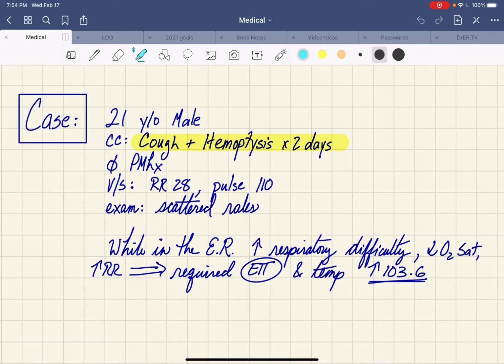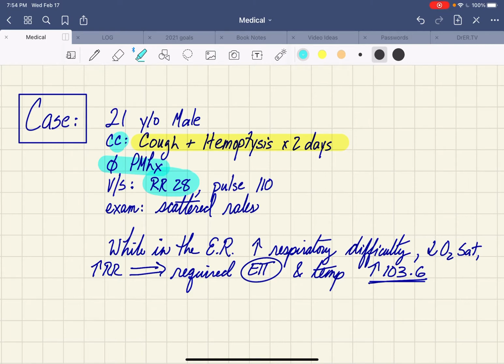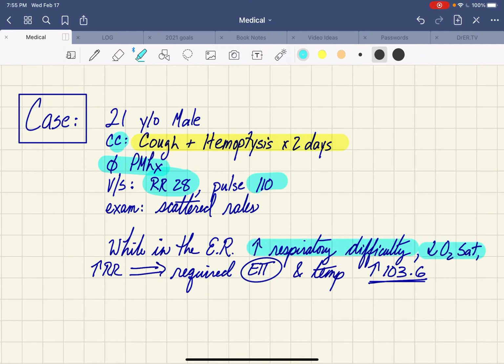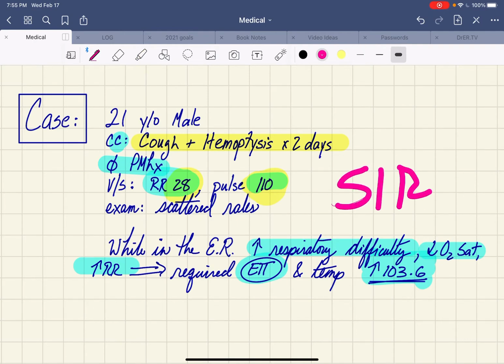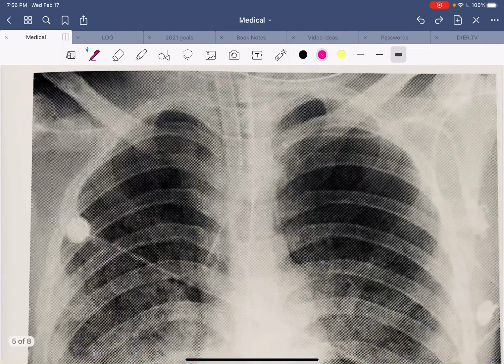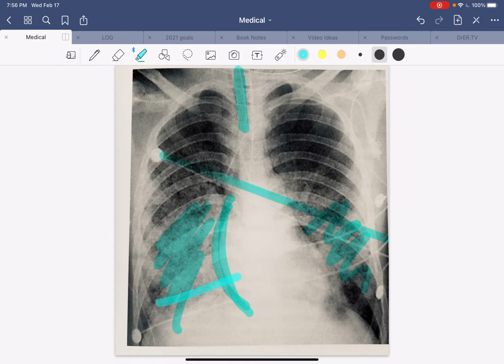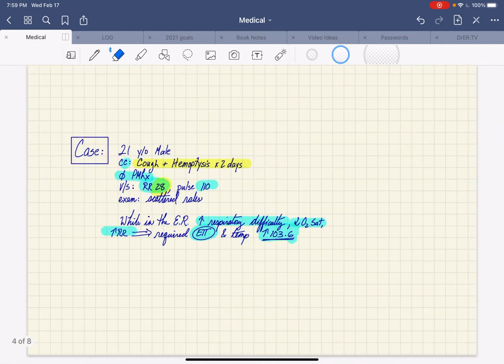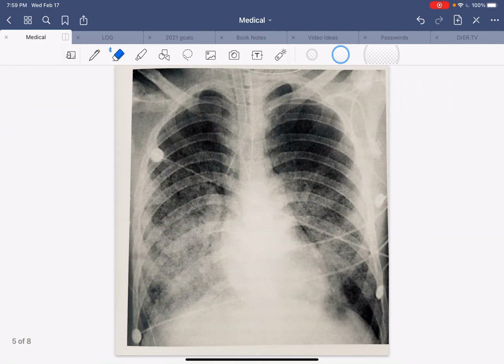Clinical Case: Young patient with coughing blood and fever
This patient presented to the ER with tachypnea, tachycardia, cough with blood and quickly deteriorated spiking a fever of 103.
In this video we discuss the X-ray findings and work our way through the differential diagnosis, initial treatment, and ultimate diagnosis of the patient